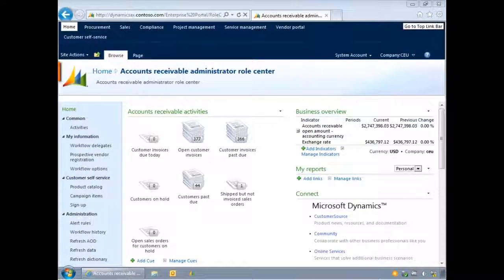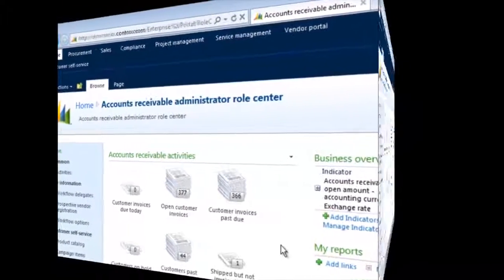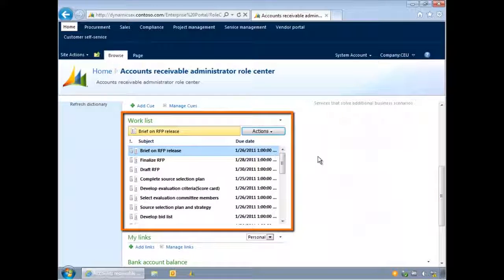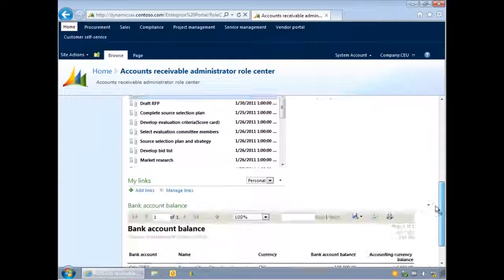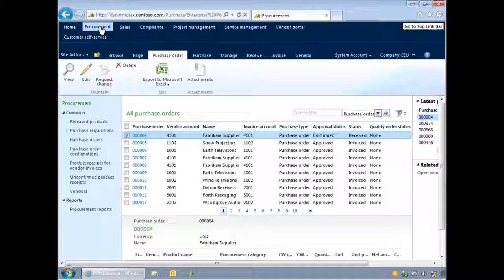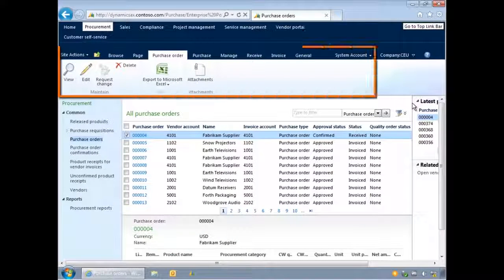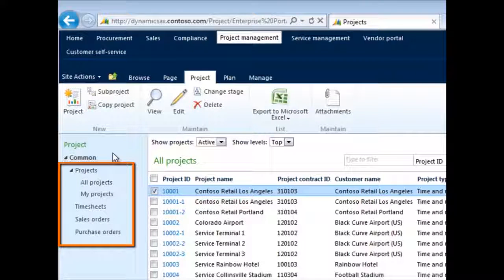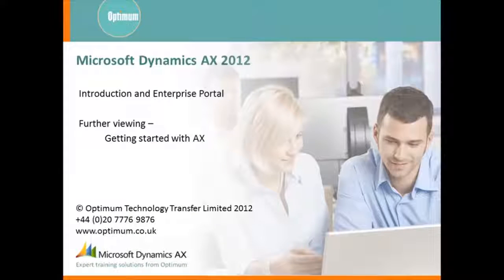Microsoft AX Tutorial Video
This is the tutorial video for Microsoft Dynamics AX